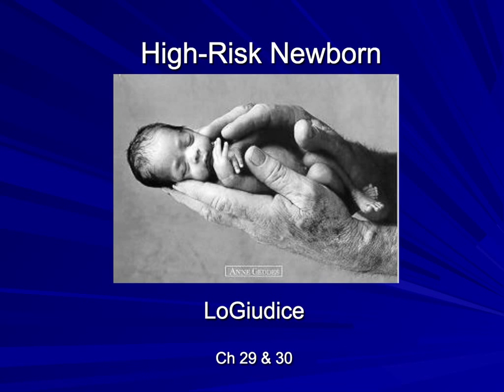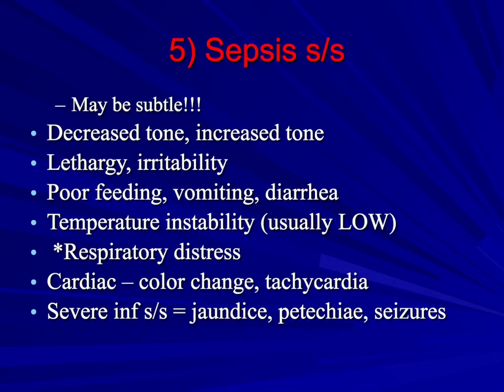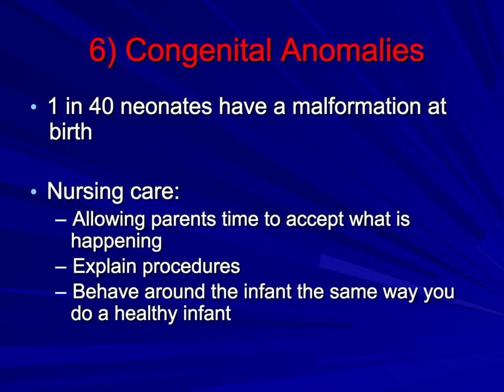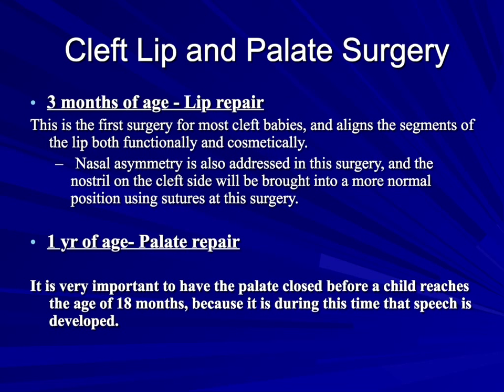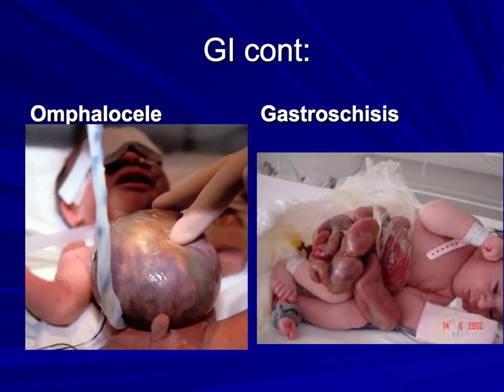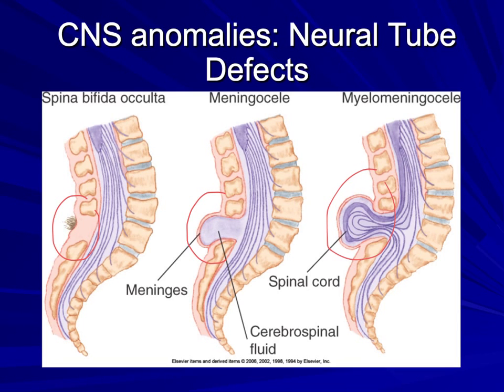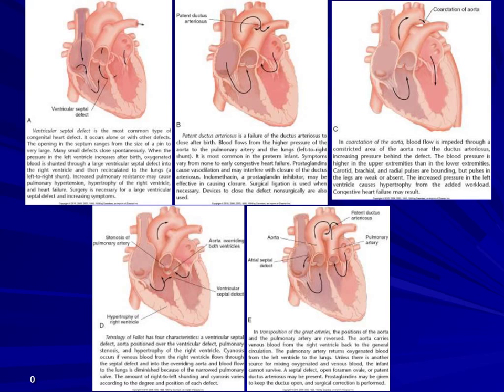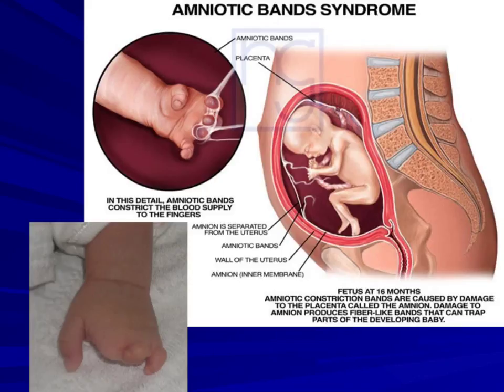End of High Risk Newborn